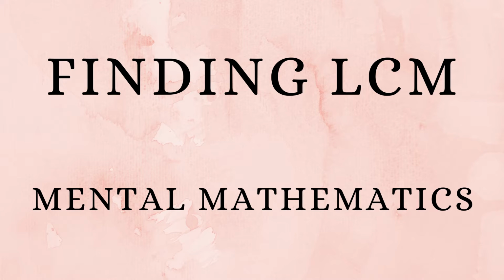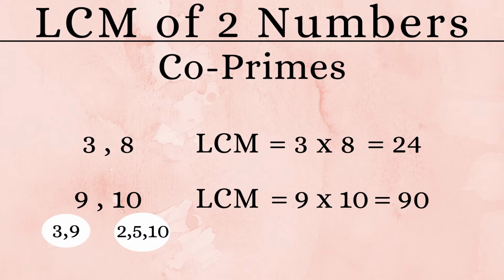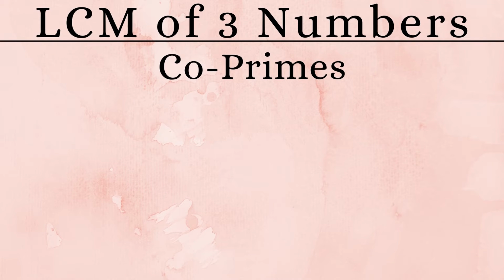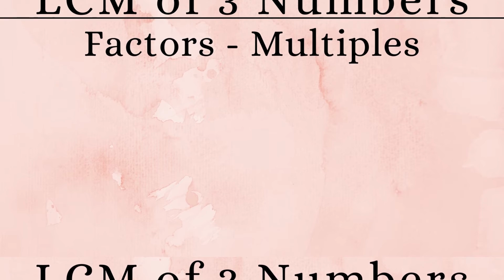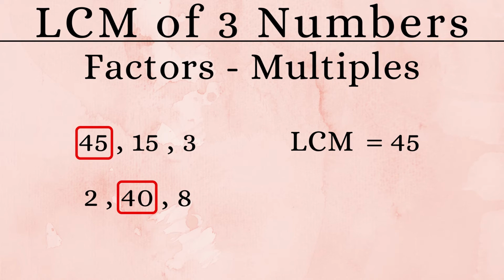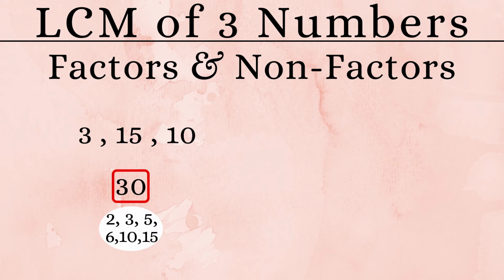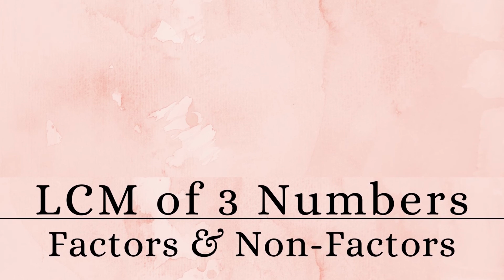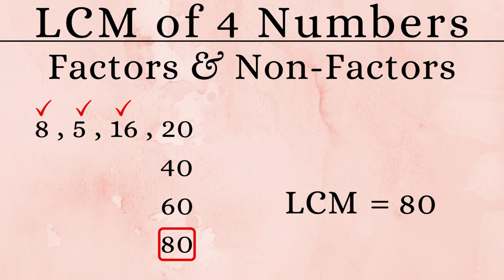LCM IN A FEW SECONDS - No calculations. Tricks and Shortcuts. Mental Mathematics - Amazing Maths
EASY TRICK TO FIND LCM in a few steps, without any calculations.

0:00 Introduction
0:14 What are co-primes
0:27 LCM of 2 coprime numbers
0.58 LCM of 2 numbers(Factors and Multiples)
1:40 LCM of 3 co-primes
2:35 LCM of 3 numbers(Factors and Multiples)
3:35 LCM of 3 numbers(Factors and Non-Factors)
5:06 LCM of 4 numbers(Factors and Non-Factors)